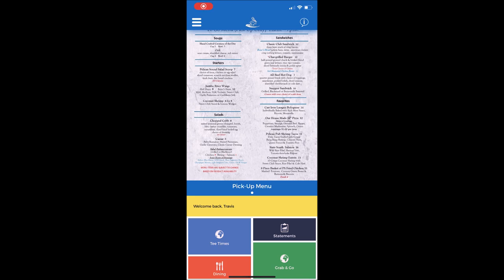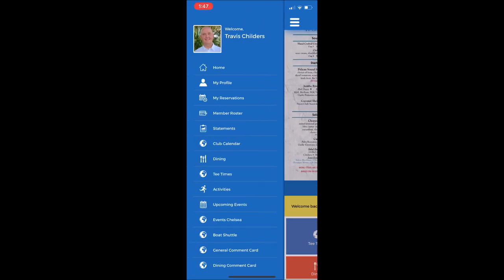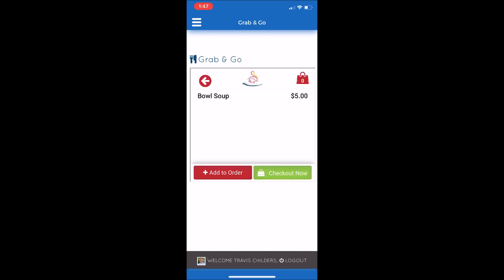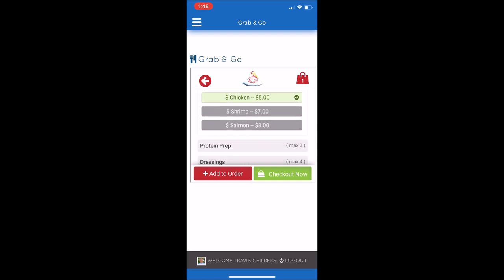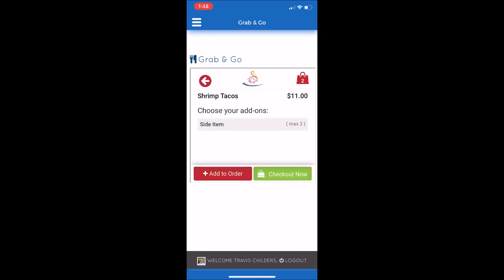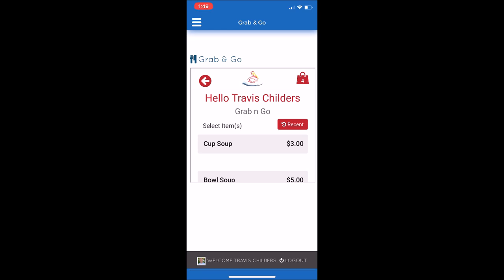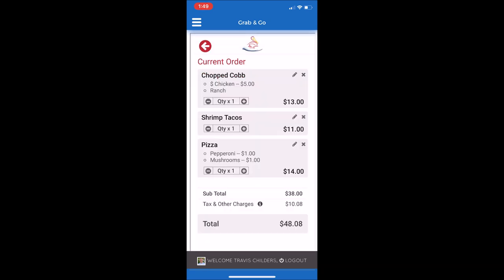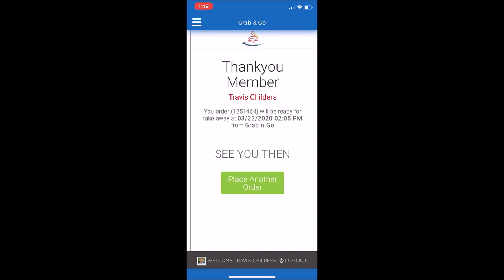Grab n Go Tutorial